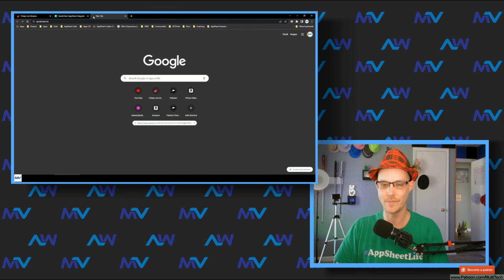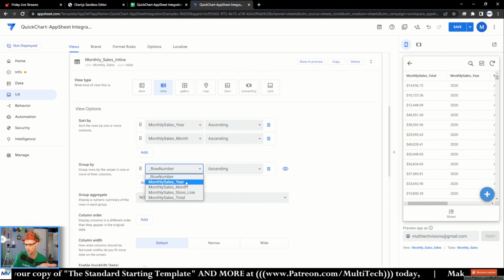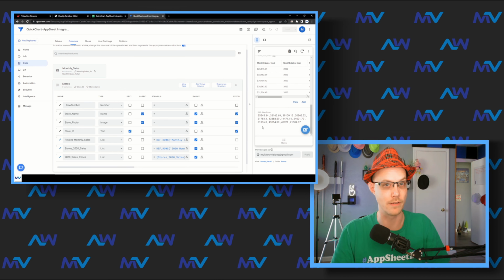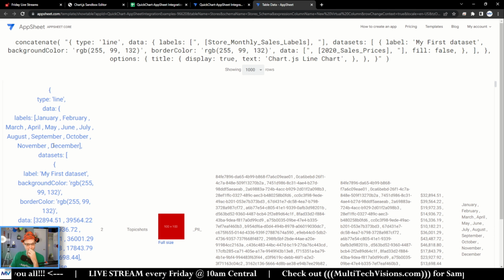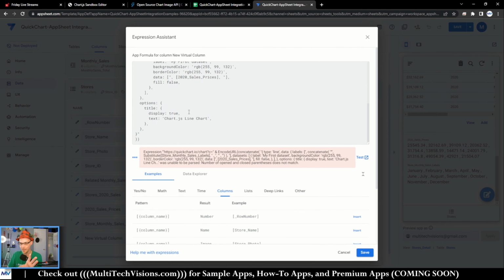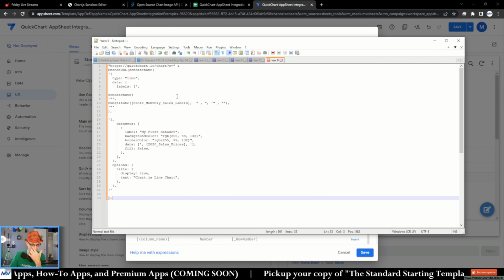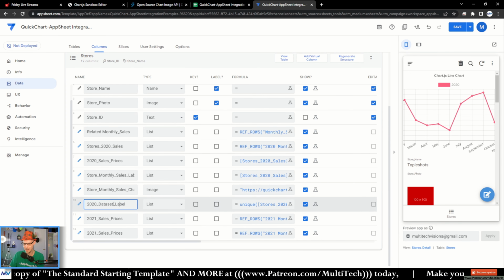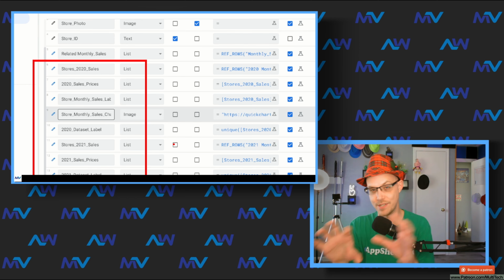QuickChart + AppSheet 101 - Line Chart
How to get started with integrating QuickChart.io into your AppSheet app.  In this video I'll show you how you can start adding high quality data visualizations direction within your AppSheet app, by starting with a line graph.  This will demonstrate how you can take the data from your app and populate that dynamically into a chart.

General Step Overview
1)  Create your data sets
2)  Extract out the data points
3)  Extract out the labels
4)  Extract out any additional variables you may need
5)  Grab chart code from QuickChart.io
6)  Adapt code with Concatenate(), integrating your data

COMMING_SOON (someone help me out here...)